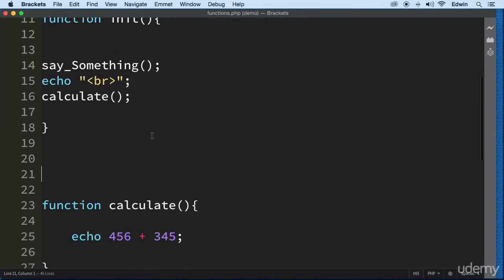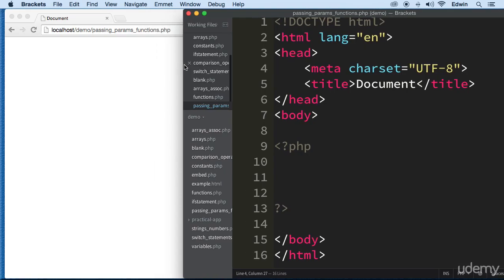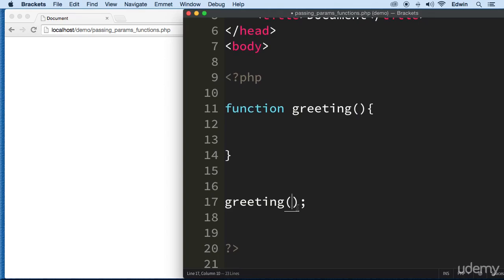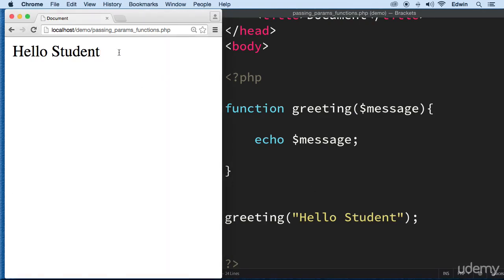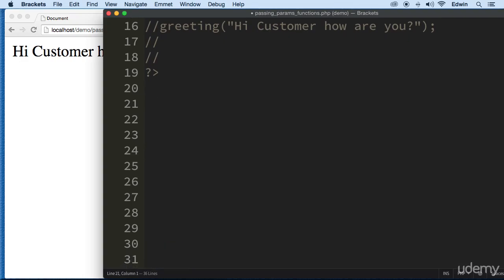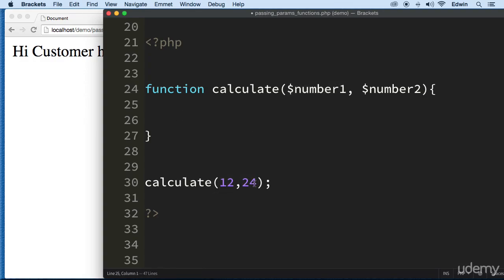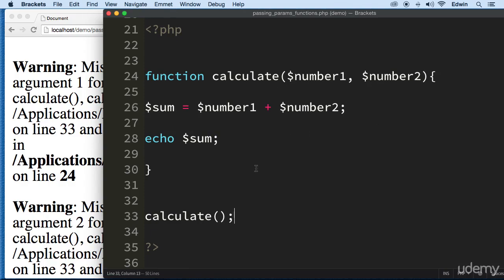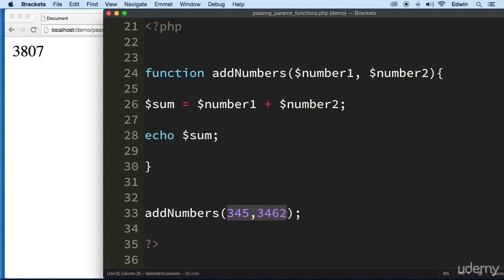002 Function Parameters